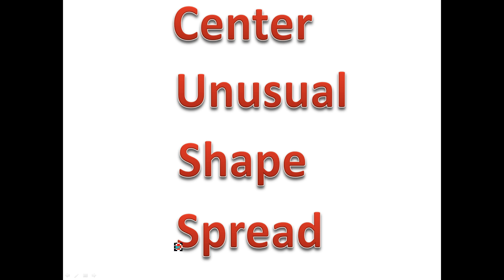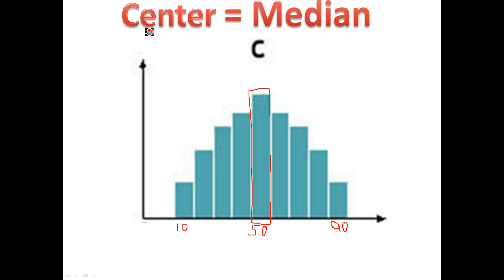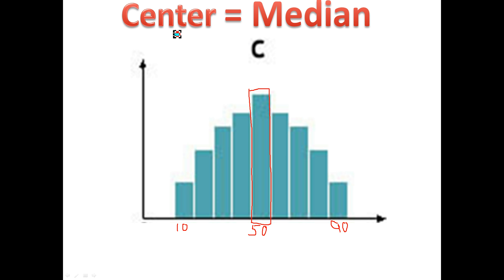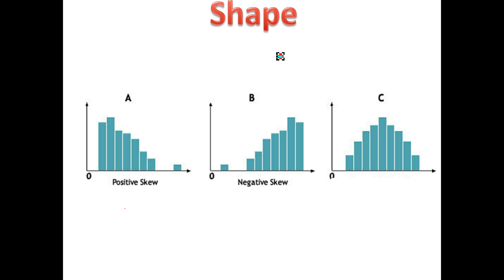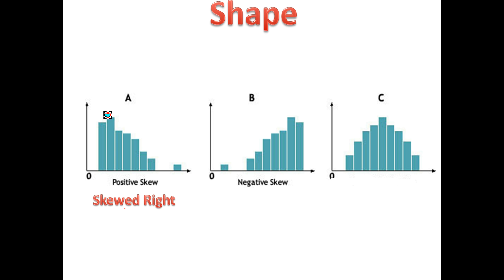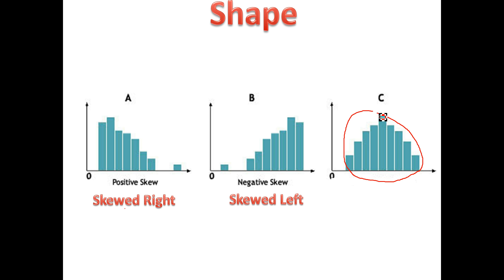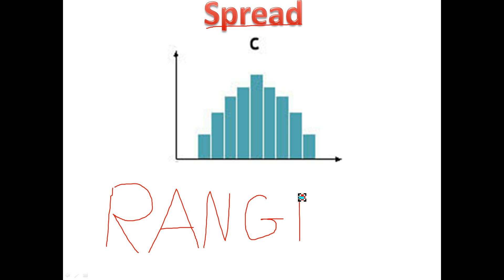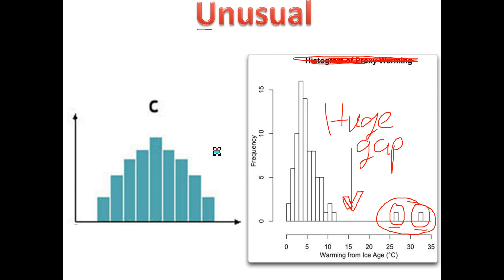AP Stats- CUSS: How to Describe Graphs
This AP Statistics tutorial will teach you about CUSS; an acronym about how to describe histograms and nearly every other distribution covered in an AP Statistics course.